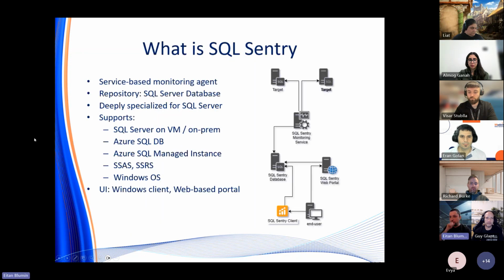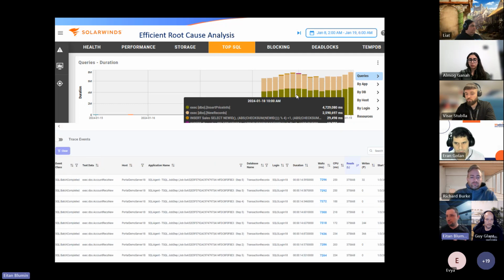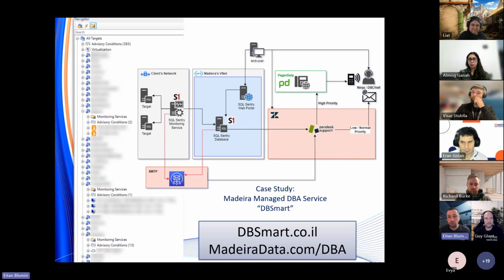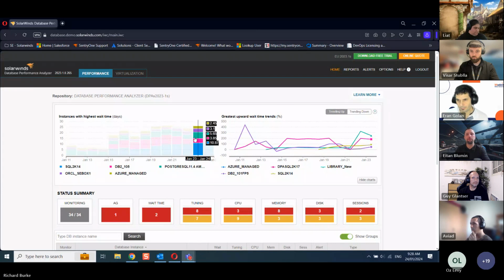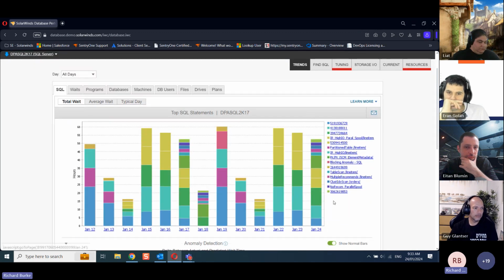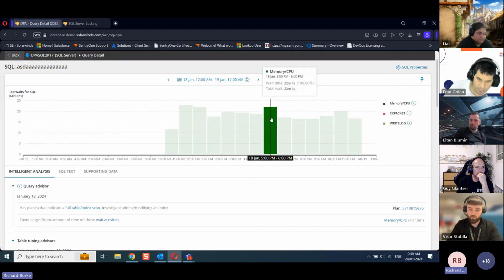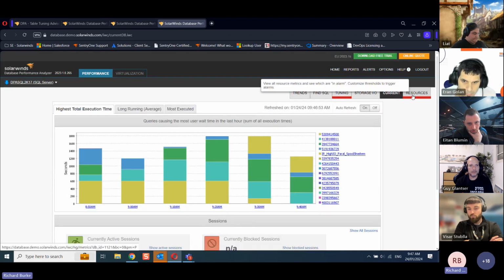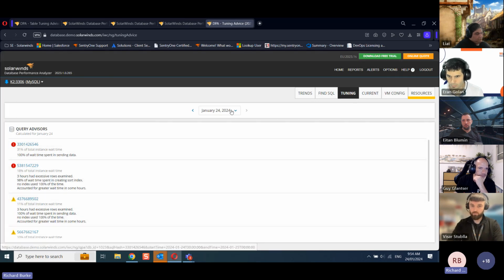The wonders of SQL SENTRY&DPA - Technical showcase